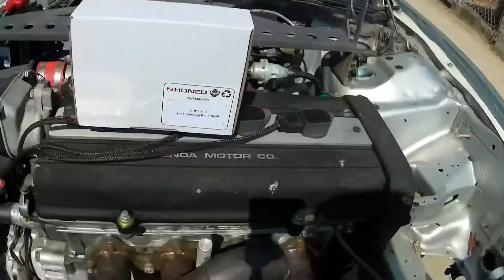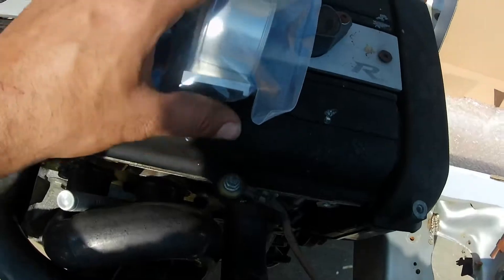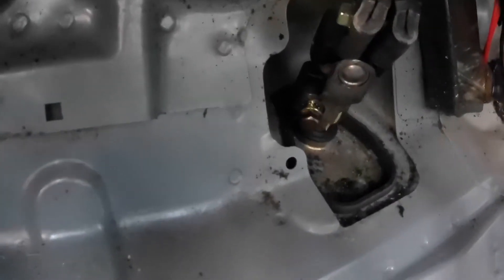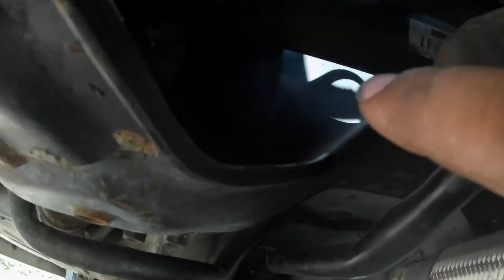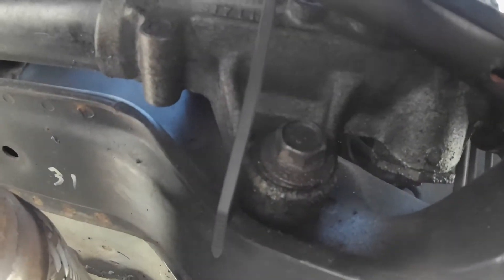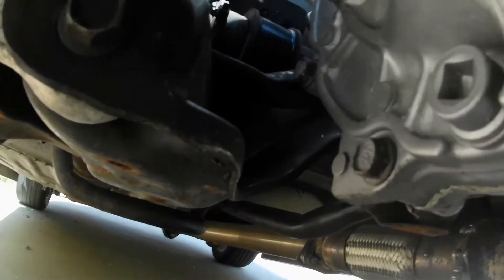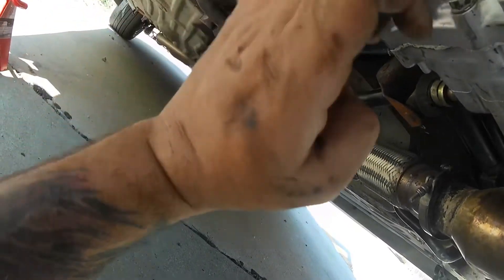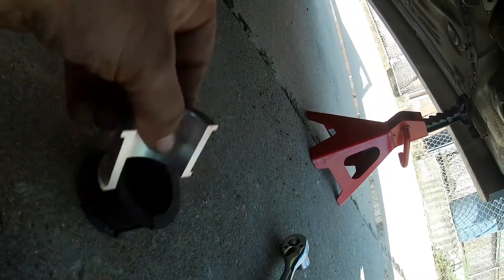Honed Developments aluminum steering rack bushings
Today we will be installing the Honed Developments aluminum steering rack bushings. The benefits of this product are a precise alignment of the steering rack to the chassis and reduced compliance between the steering wheel and the tyres which translates into improved steering feel

GET YOUR REV HIGH DRIVE HAPPY PRODUCTS HERE